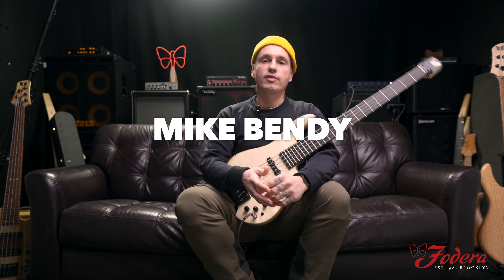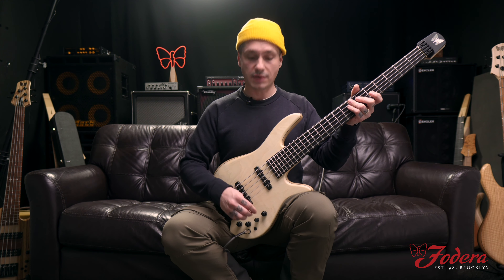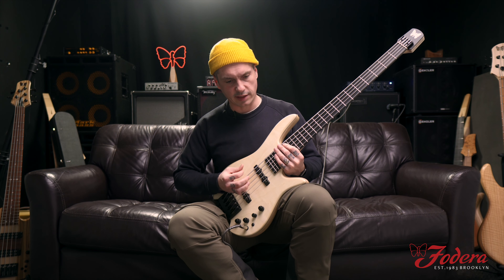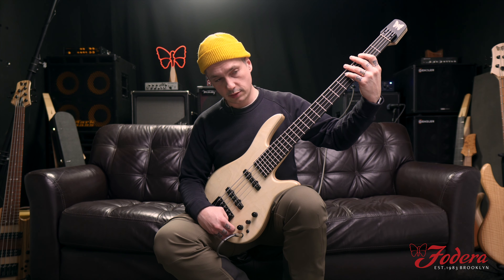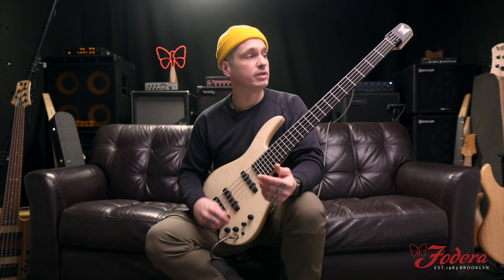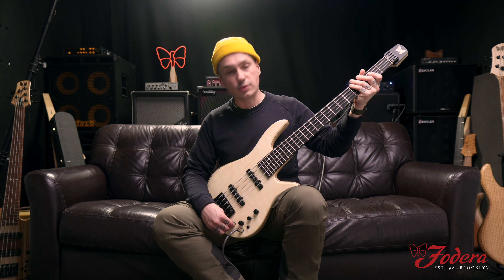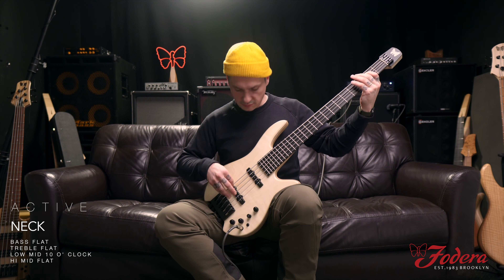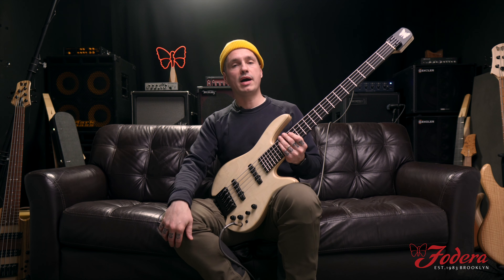Fodera Standard 4-Band Preamp Demo 🦋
Check out Mike Bendy (IG: @mikebendy) demoing this beautiful Ivory Wood Monarch 5 Deluxe Headless and the Fodera Standard 4-band Preamp!

Mike Bendy is a Fodera artist and the director of sales at Fodera. He is an incredibly talented bassist whose technique and feel are both mesmerizing and imaginative. Check out his bands Hipster Assassins and Dear Moon.